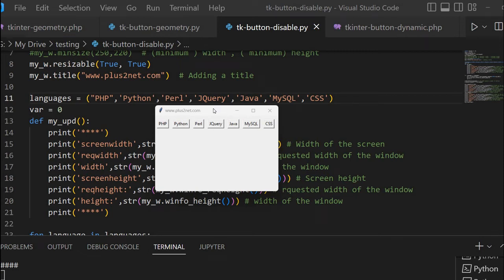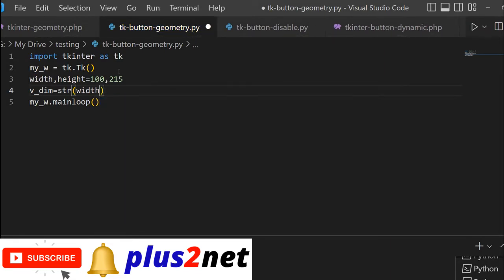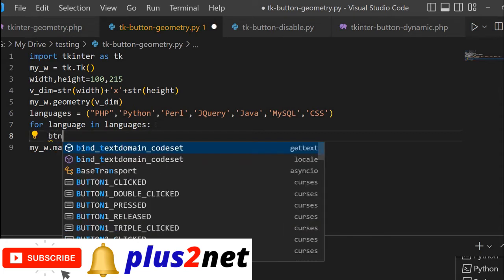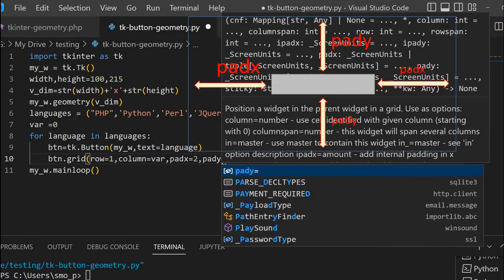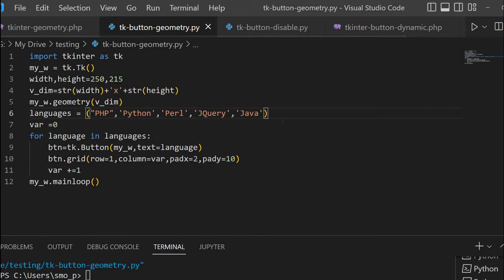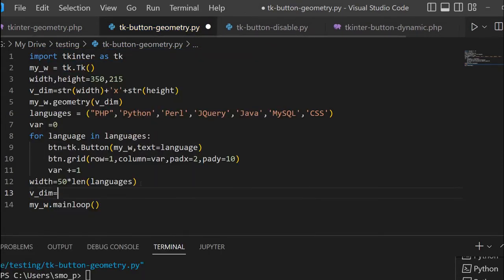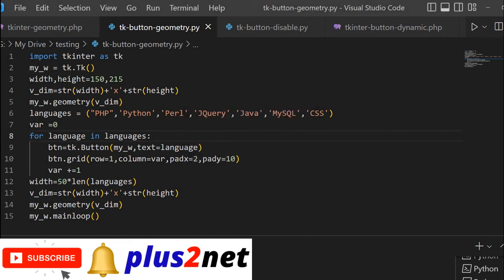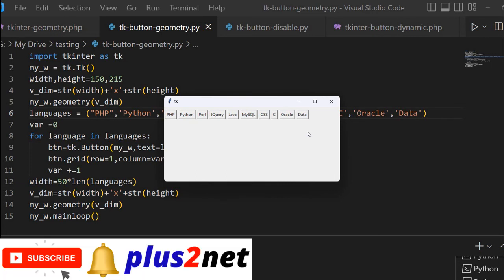Tkinter managing window geometry by width and height for dynamic creation of Buttons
00:00 Introduction and demo of Tkinter window
00:38 Layout and adding buttons to window
01:48 Adding geometry by specifying with and height of the window
02:25 Adding buttons using For loop
6:13 Managing width based on number of Buttons
04:50 updating value for  border width option